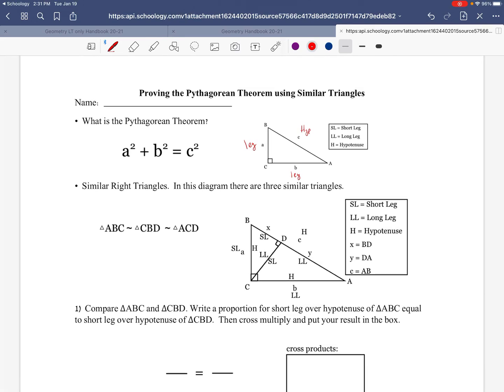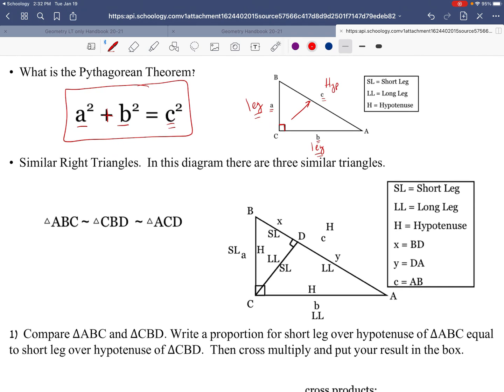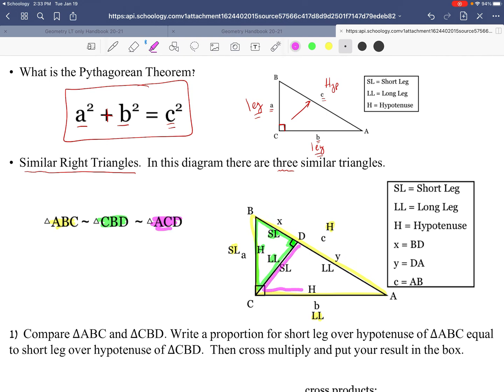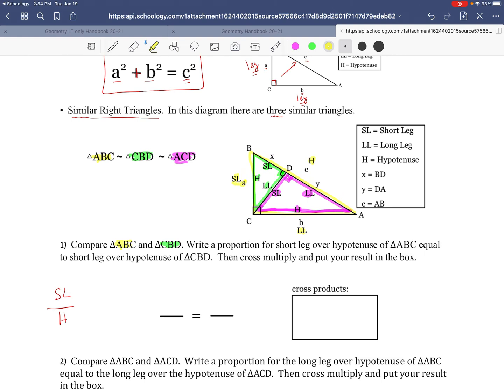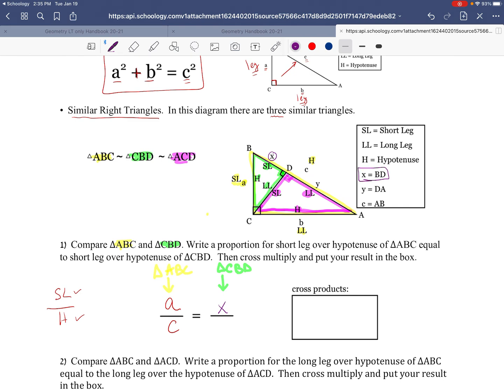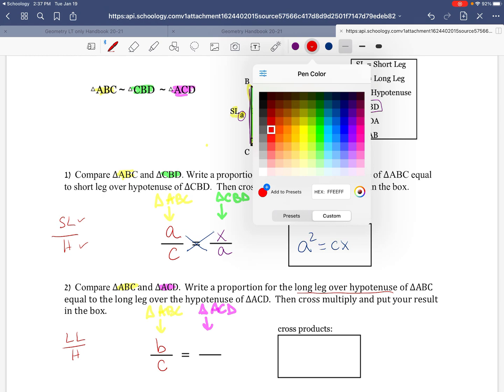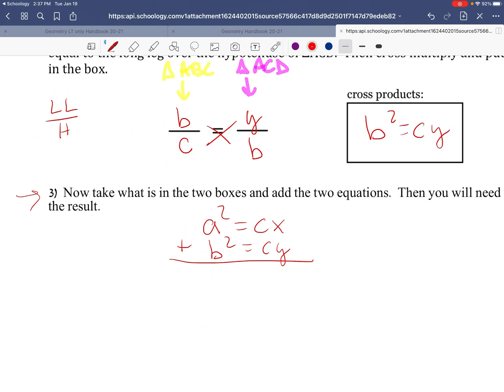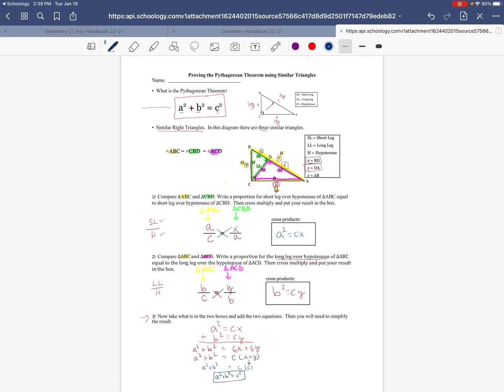Prove Pythagorean Theorem using similar Triangles